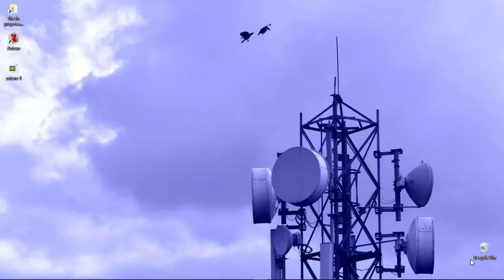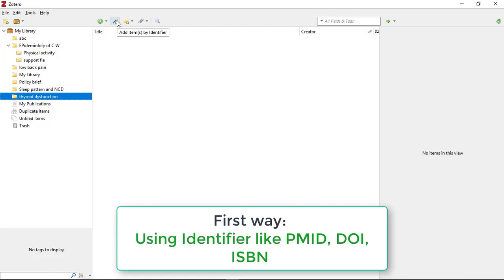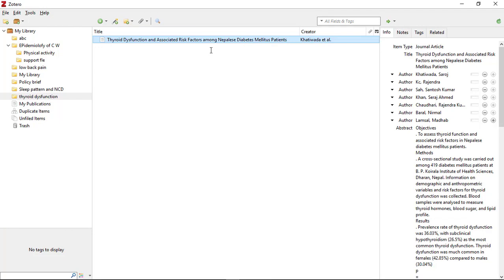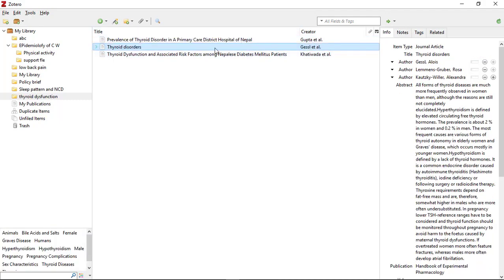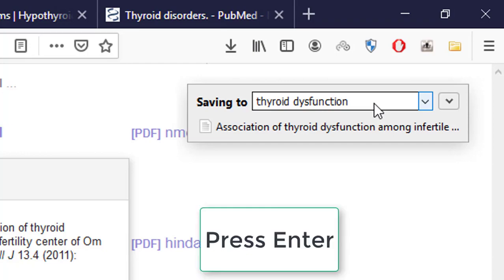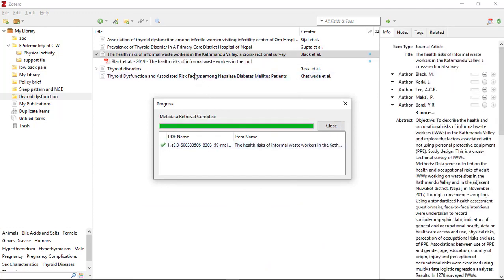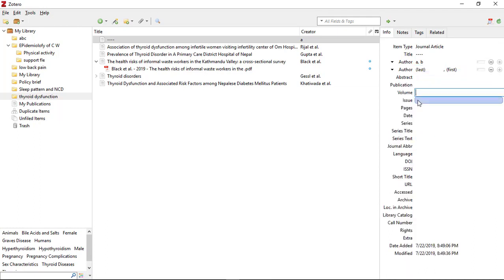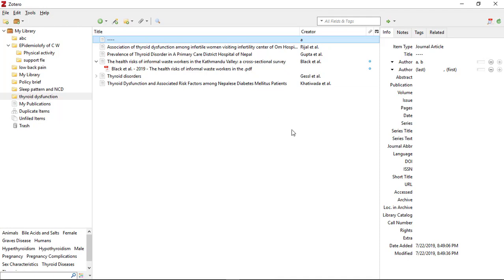How to add referencing articles in library of Zotero